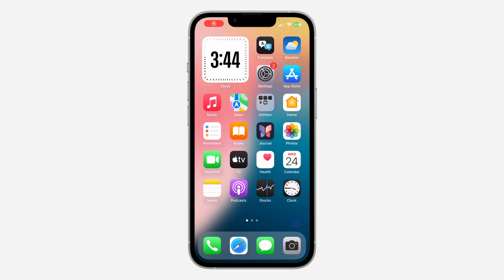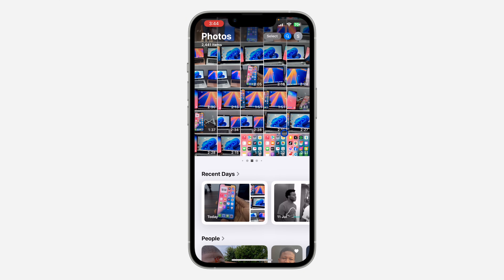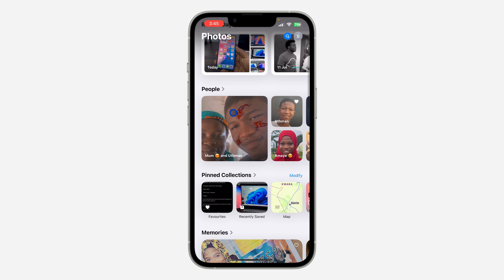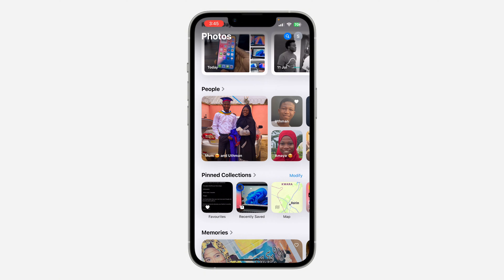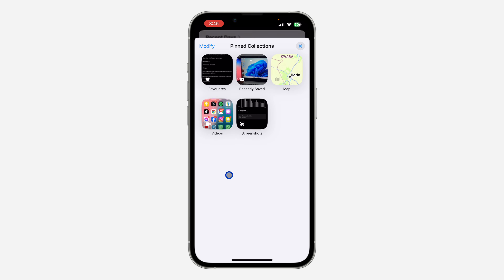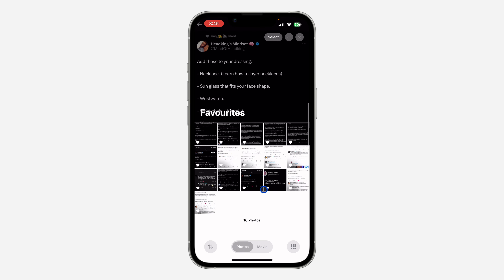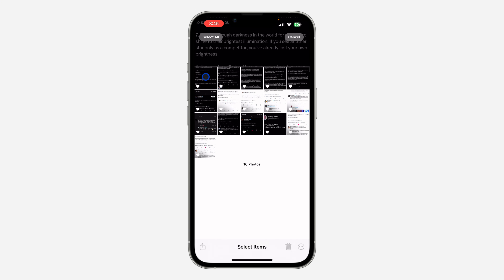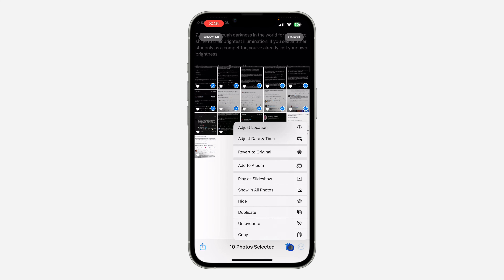How to Check Favorite Photos on iPhone - iOS 18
Learn how to easily check your favorite photos on iPhone with iOS 18 in this quick tutorial. Discover how to access and view your favorite photos, organize your gallery, and make the most of the new features in iOS 18. Perfect for iPhone users who want to keep track of their top images effortlessly. Watch now for a step-by-step guide on managing your favorite photos on iPhone!